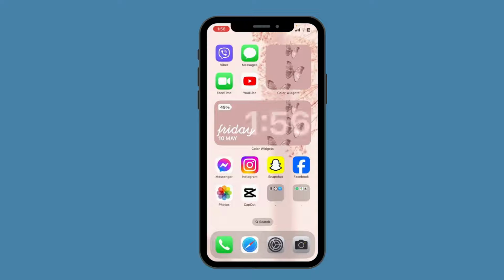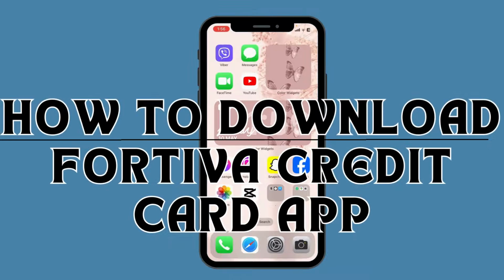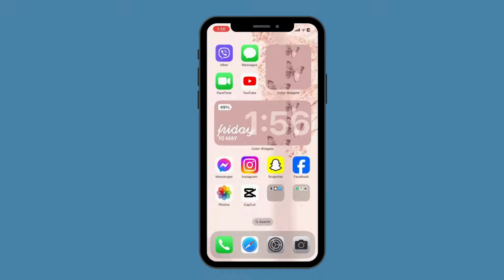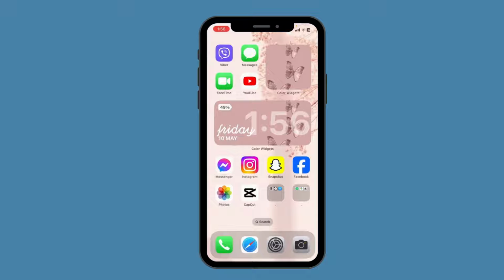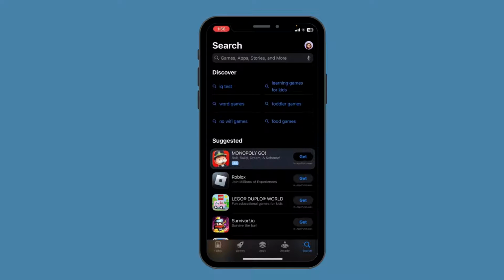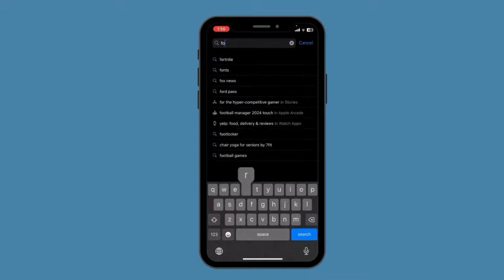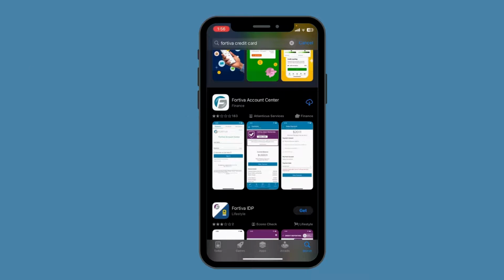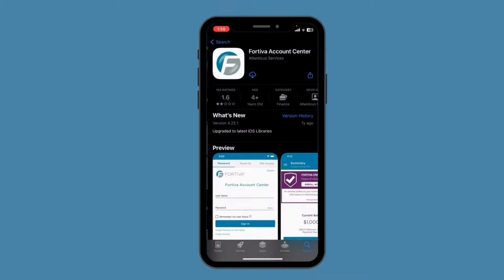How to Download Fortiva Credit Card App 2024?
Discover the convenience of managing your finances on the go with the Fortiva Credit Card app! In this video, we'll show you the step-by-step process to download and install the Fortiva Credit Card app on your smartphone. Whether you're an existing Fortiva cardholder or considering applying for one, having the app at your fingertips offers unparalleled access to your account anytime, anywhere. Learn how to navigate the app's features, including checking your balance, making payments, and tracking transactions with ease.
Don't miss out on maximizing your Fortiva Credit Card experience – watch now and take control of your finances with just a few taps!